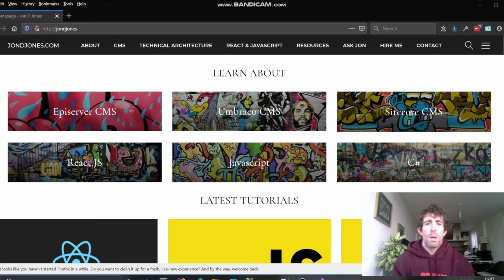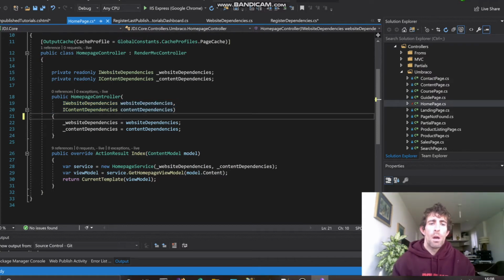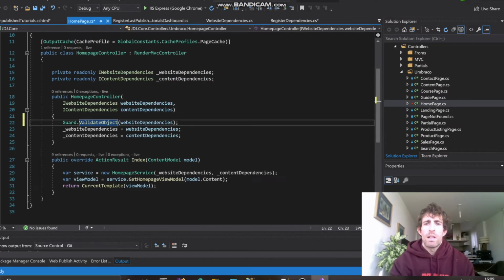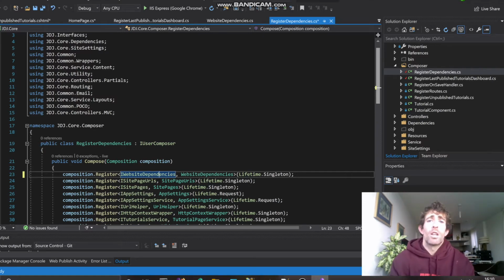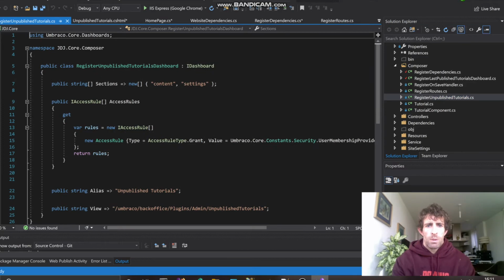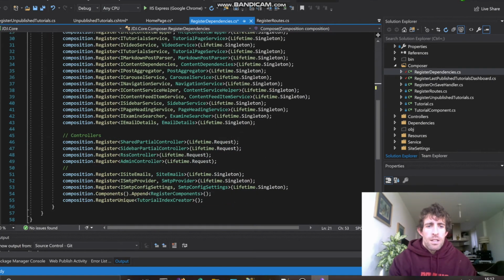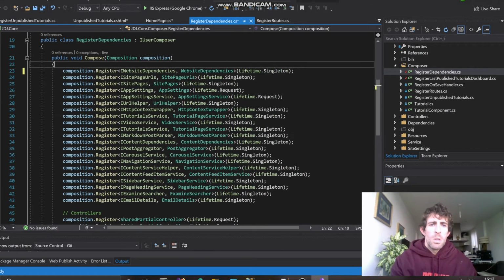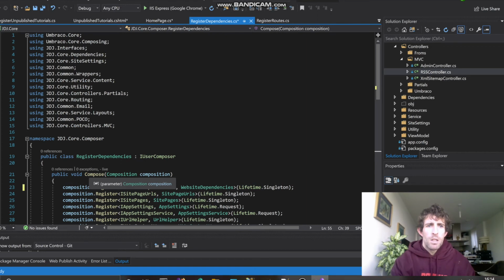Dependency Injection Within Umbraco 8 Explained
This video will walk you through how to set-up and register your own dependencies within Umbraco. Dependency injection has been around for a long time, however, it is new to Umbraco 8